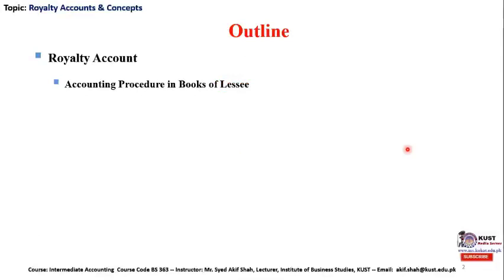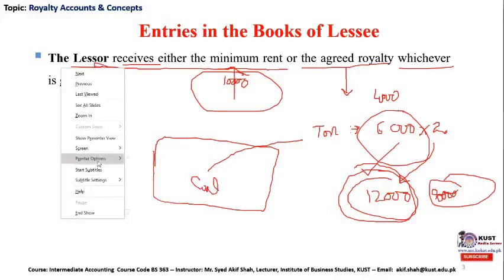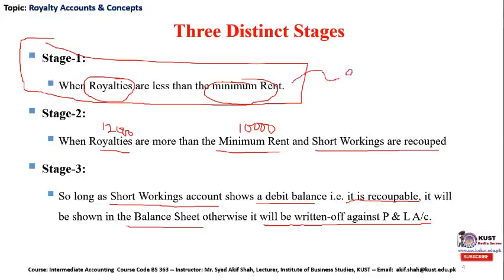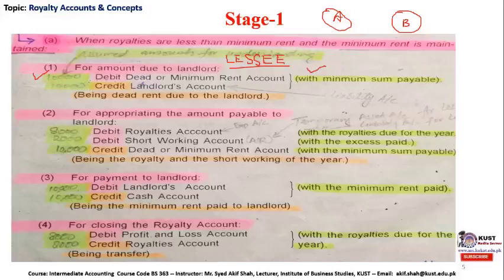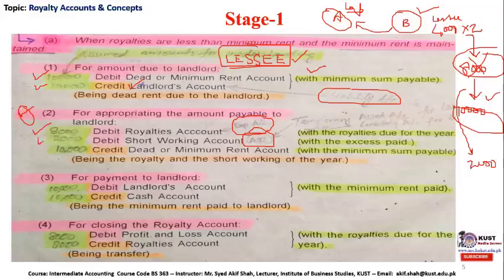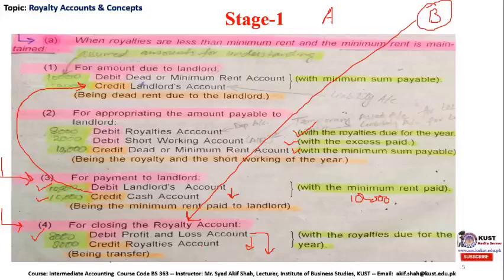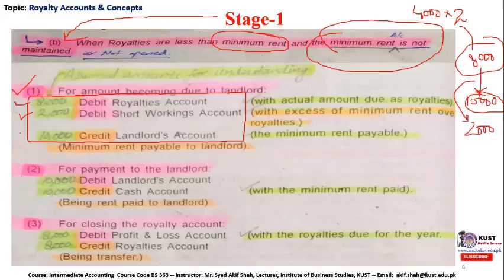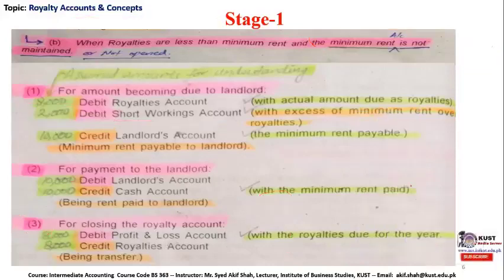Royalty Accounts | Entries in the Books of Lessee | Stage-I